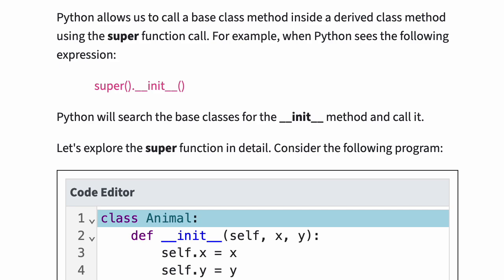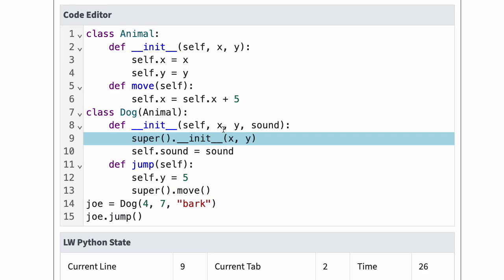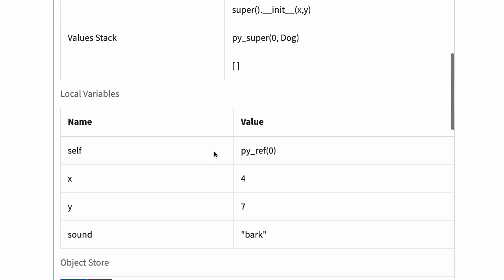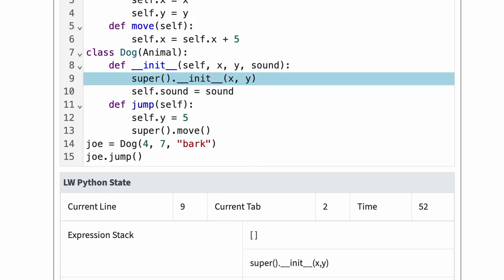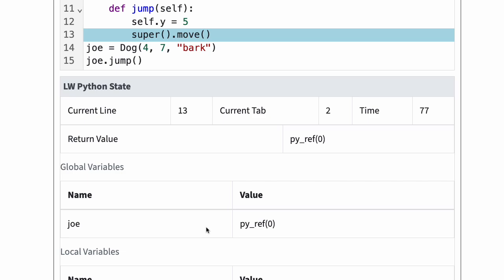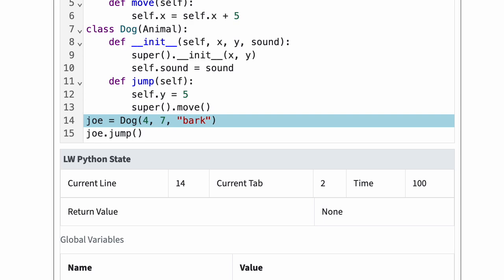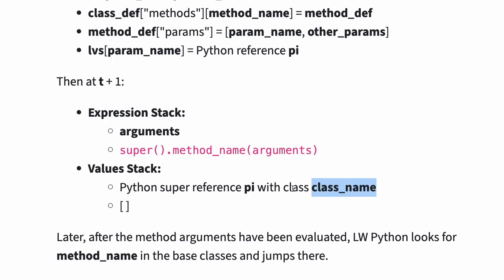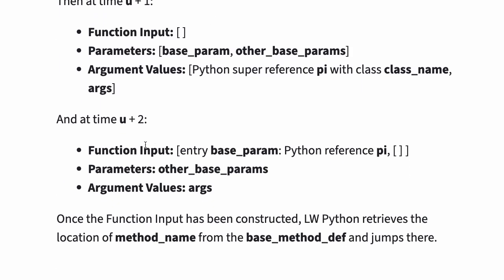Python Programming: The "super" Keyword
In this lesson, let's learn how to use the "super" keyword inside class methods.